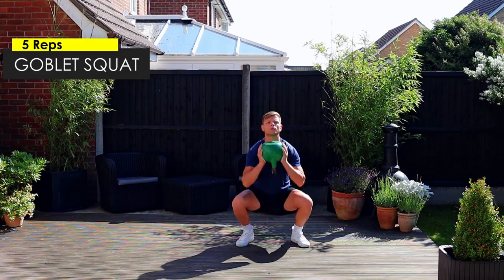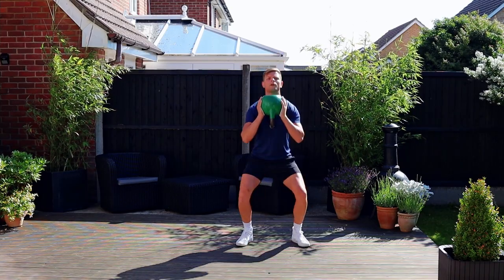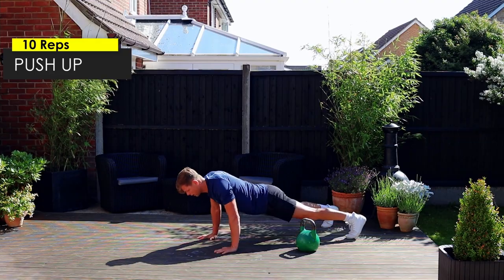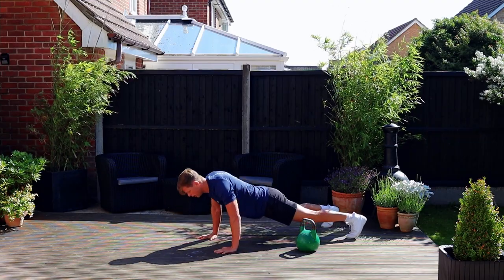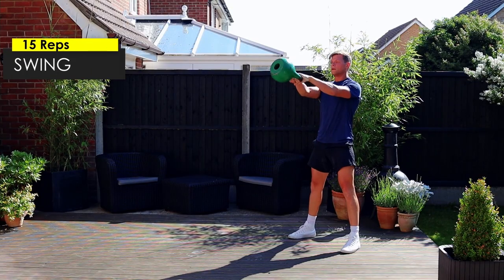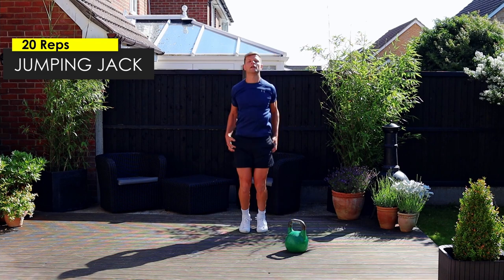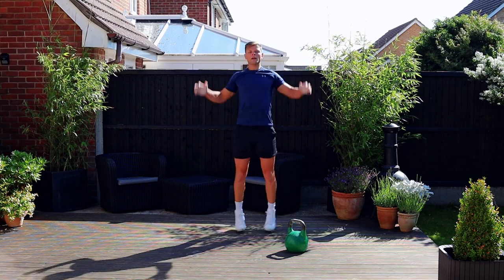15 min Full Body High Intensity Kettlebell Workout (Day1)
Get fit in just 15 minutes! This full-body kettlebell workout is perfect for those short on time but still want to feel the burn. No excuses! With just a single kettlebell, you can transform your body in just 15 minutes. This quick and effective workout will target your entire body, leaving you feeling energized and strong. Time to sweat it out! This 15-minute kettlebell workout will challenge your muscles and get your heart pumping.
Say goodbye to excuses and hello to a fitter, stronger you!

👉🏼 Intensity: HIIT
👉🏼 Equipment: Kettlebell (I'm using 24kg Kettlebell, please adjust the weight to your fitness level)

🎵 My Music (get 1 month for FREE)
🏪 Equipment Recommendation